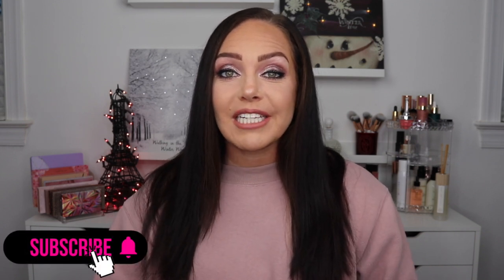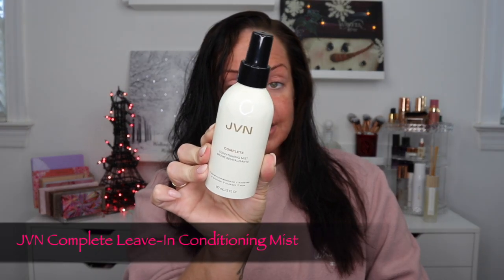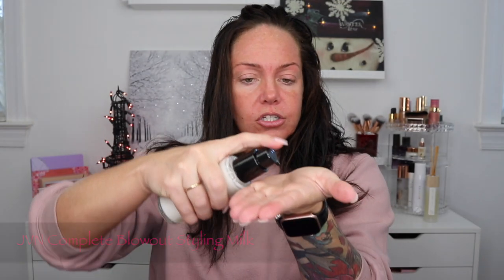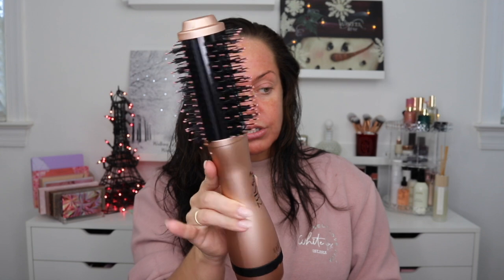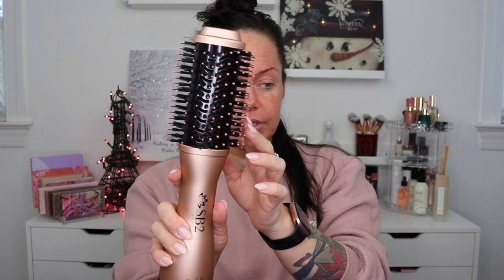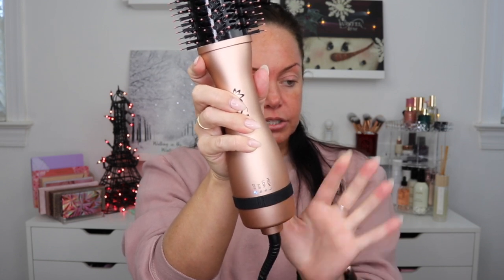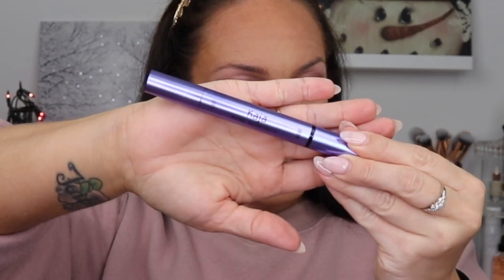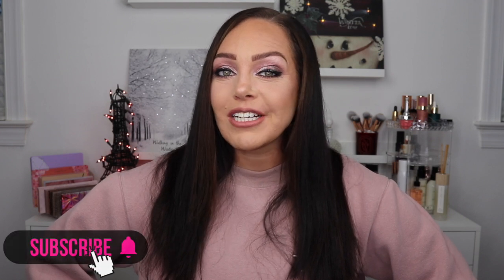Flip Haul Expert Shares Top Secrets for Success!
I think I found one of the coolest apps to find my makeup and skin essentials while getting honest reviews and how to use instructions that take away the guesswork!

If you want to check out the FLIP app or their website follow this

LET’S CONNECT

Makeup Used:

JVN Complete Leave-In Conditioning Mist
JVN Complete Blowout Styling Milk
JVN Complete Nourishing Hair Oil Shine Drops

Equipment Used:

EOS 80D Digital SLR Kit with EF-S 18-55mm f/3.5-5.6 Image Stabilization STM Lens
Neewer Ring Light Kit:18"/48cm Outer 55W 5500K Dimmable LED Ring Light, Light Stand, Carrying Bag
NEEWER 700W Equivalent Softbox Lighting Kit